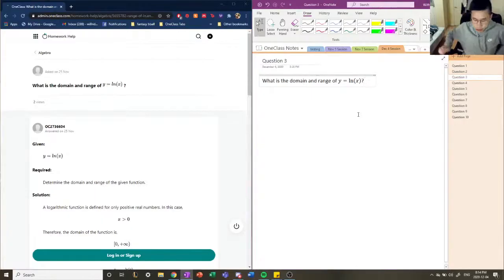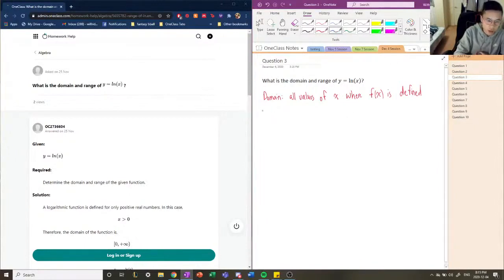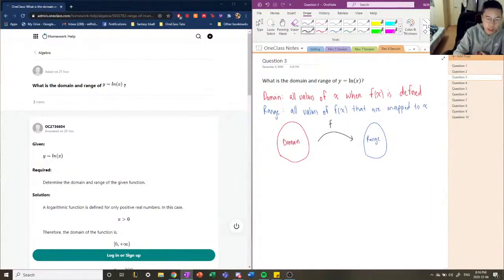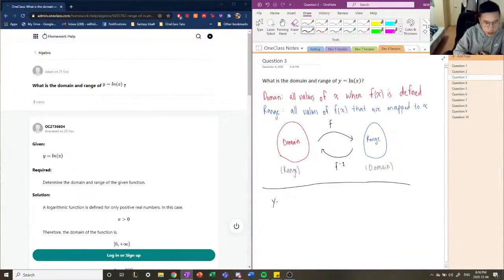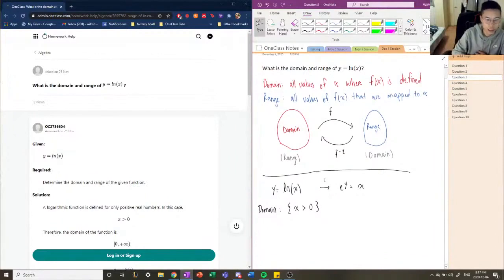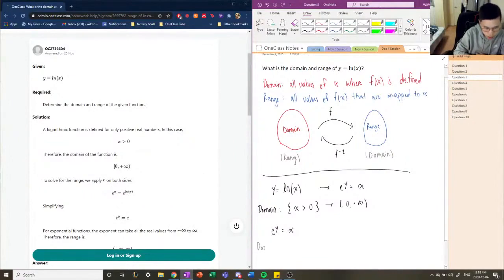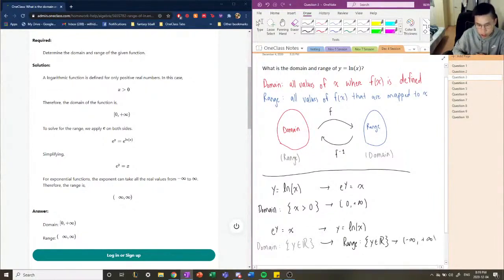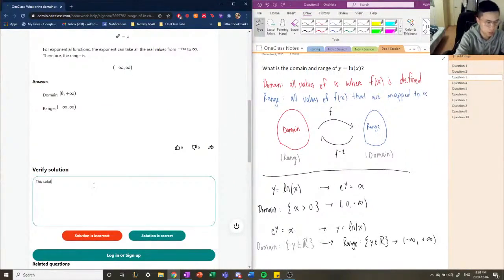What is the domain and range of ?